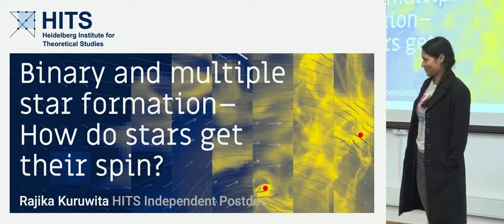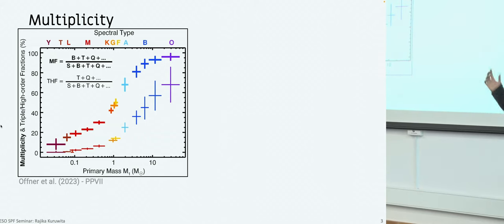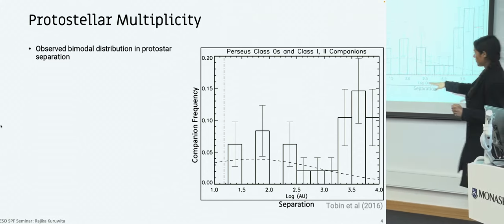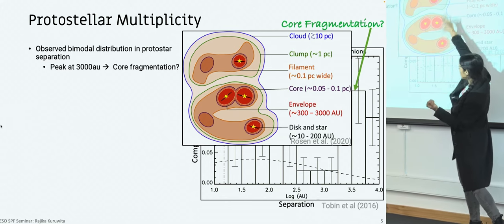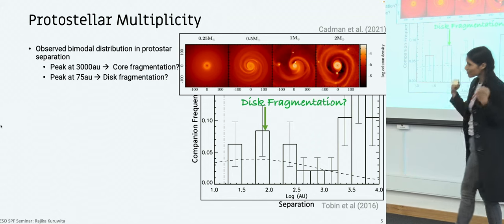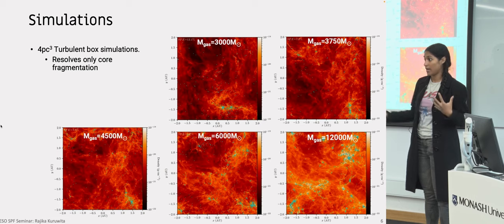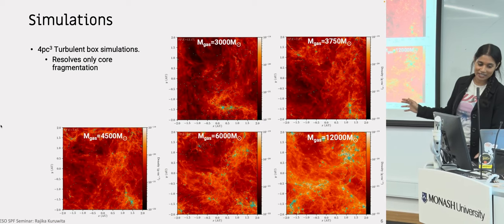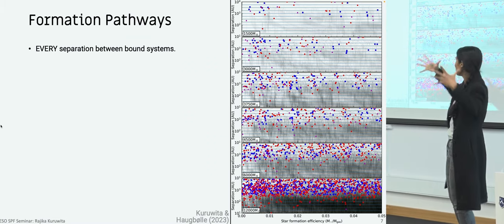Binary and multiple star formation - How do stars get their spin? - Rajika Kuruwita (Heidelberg)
I will talk about my recent work on protostellar multiplicity and comparison with observations of a bimodal separation distribution. We find that Core fragmentation is able to reproduce observations, suggesting that core-fragmentation and migration is a likely formation pathway for binaries with separations down to 20AU. I will also talk about how binarity can complicate interpretations of observations of binary simulations. Finally, I will talk about the preliminary work on how protostars get their spin, and whether multiplicity can be a formation path for fast rotators. Our results find that fragmentation events in a circumstellar disc can lead to the spin-up of the primary star.